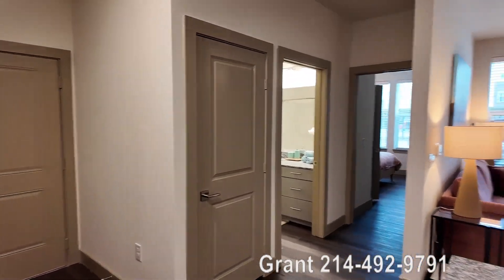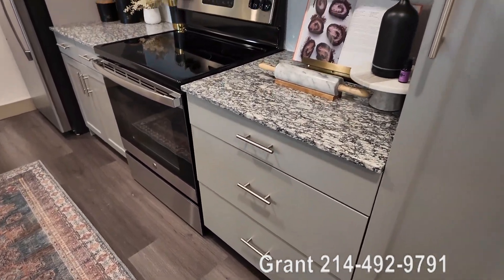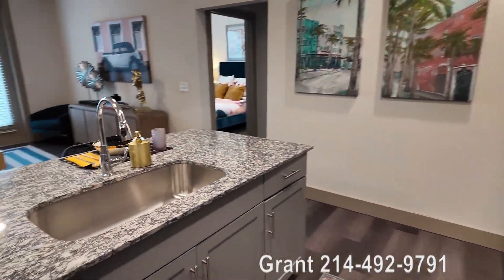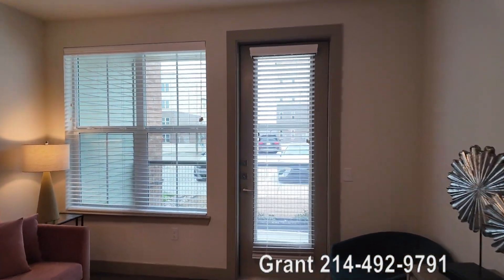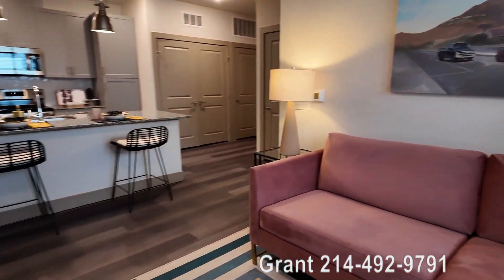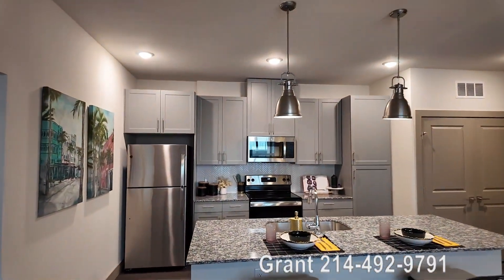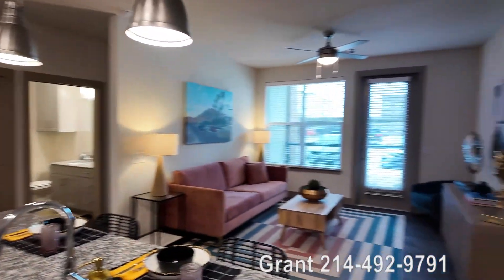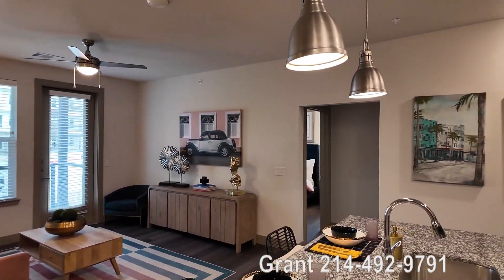An Adorable Tour of the 2 Bedroom at One Preston Station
One Preston Station has a simply adorable two bedroom to explore! This is a lovely two bedroom for you.